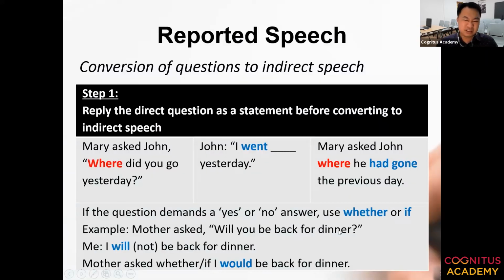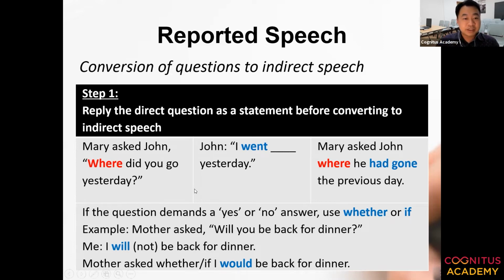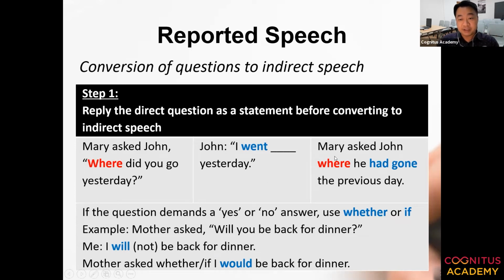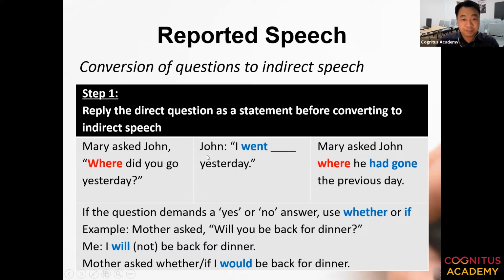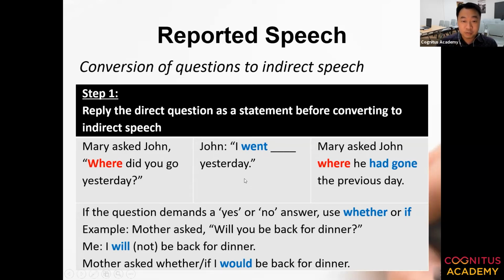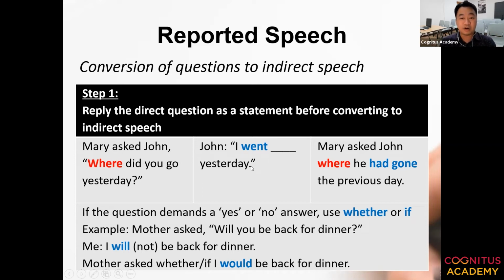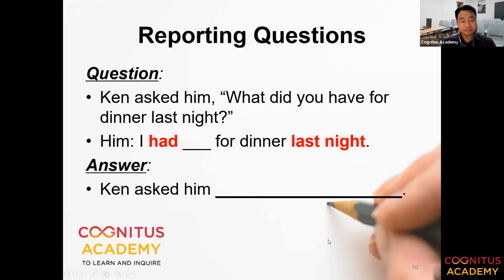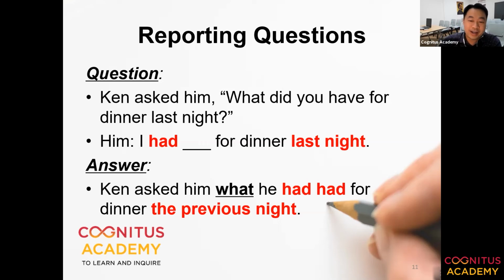PSLE Synthesis & Transformation | Questions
A reported question generally starts with the speaker and the speech verb. As it is an question, the speech verb is “asked”. For a reported question, the direct question is changed to read like a statement. It is also important to note that the re-order of certain words. In the last video in this series, we will be clarifying all of these doubts and guiding students to answer this the correct way.

At Cognitus Academy, we're confident of being able to offer the best education for your child. Our curriculum team comprises of ex-MOE teachers, Heads of Department, Senior Teachers, PSLE markers and experienced Cognitus teachers. We have successfully transformed the grades of students that have come to us 💯

We hope that you have enjoyed this video! Do leave us a comment if this has been useful in your revision and if it has been, please feel free to share it with others so that they can benefit from it too. We will be glad to know that our videos are a good learning platform 😊